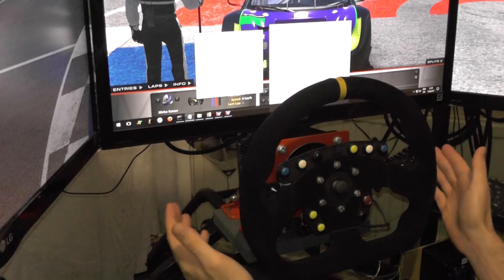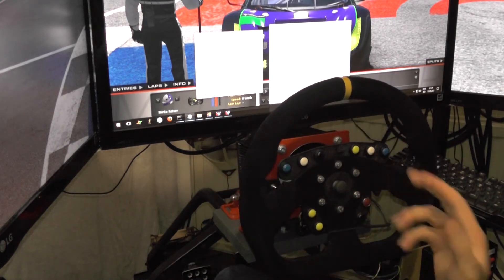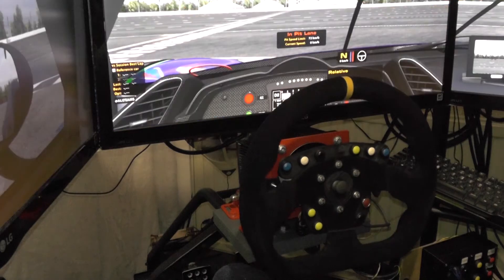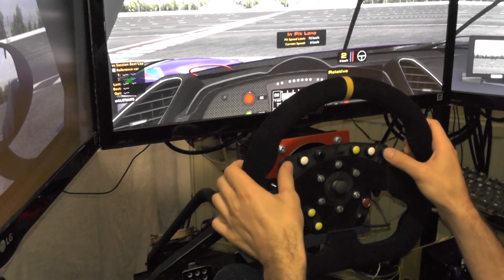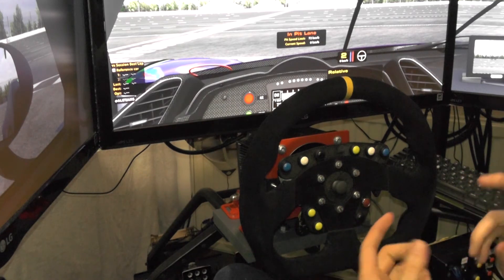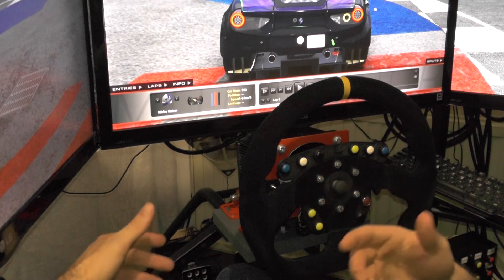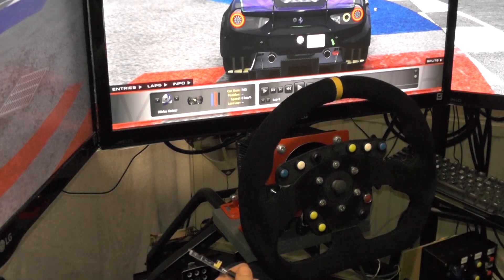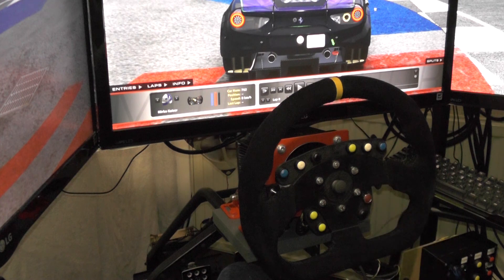Small Issue 😒 - 3D Printed Wheel Button Box Update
Little set back for the 3D printed wheel button box. The Arduino Nano isn't working out as planned but it looks like I found a better solution.